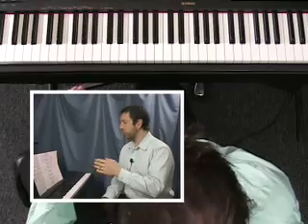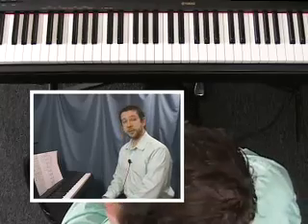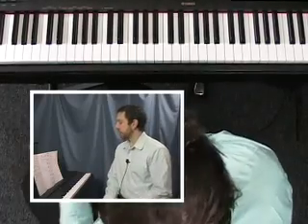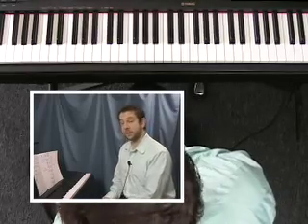JazzKids Online Learning System Book 1-1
Using the power of video, you can now learn the proven JazzKids step-by-step method via DVD video or over the Internet.